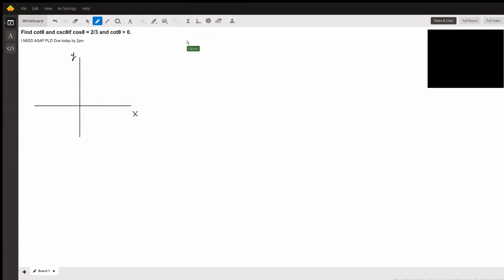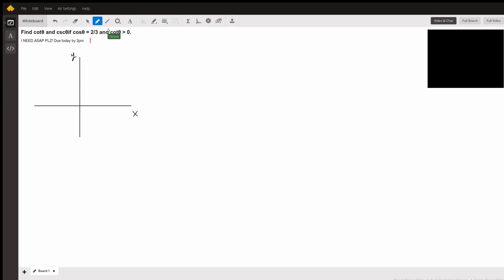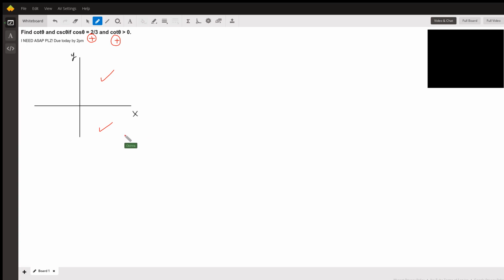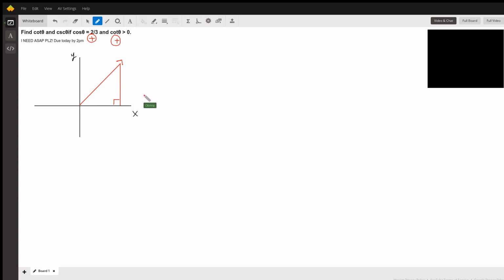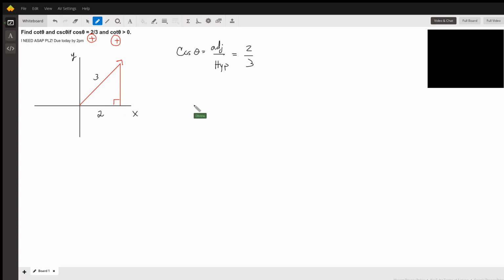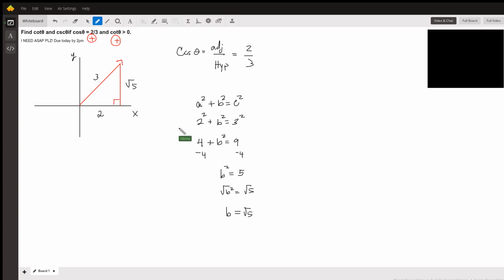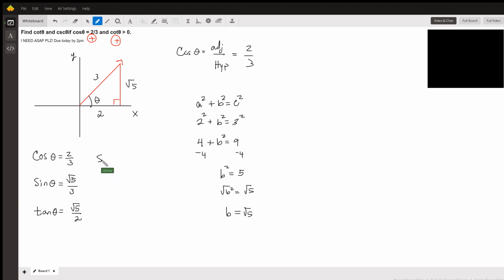Finding Exact Trig Function Values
Question: Find cotθ and cscθif cosθ = 2/3 and cotθ › 0.
I NEED ASAP PLZ! Due today by 2pm

Answered By:

Obinna E.
Math Teacher with over 20 years of experience at your service!